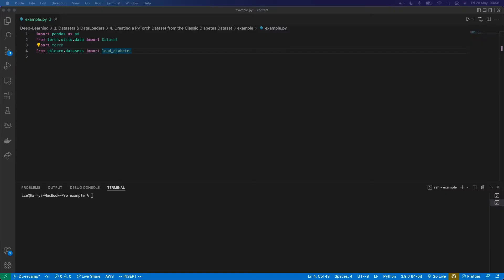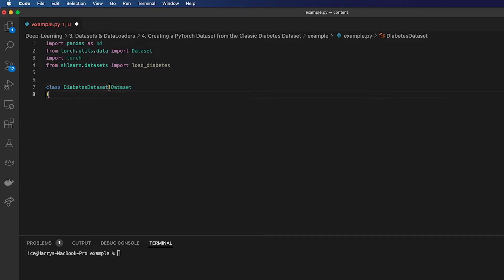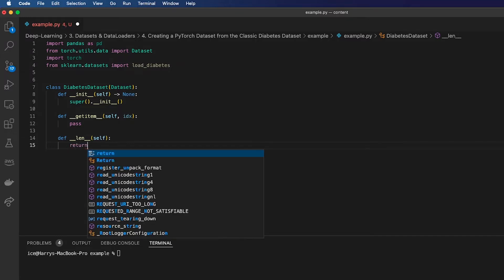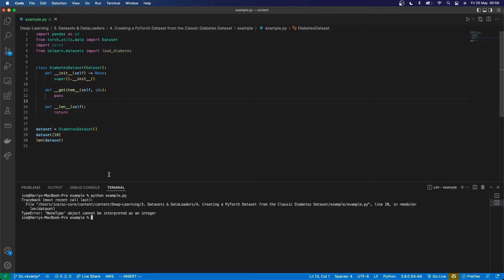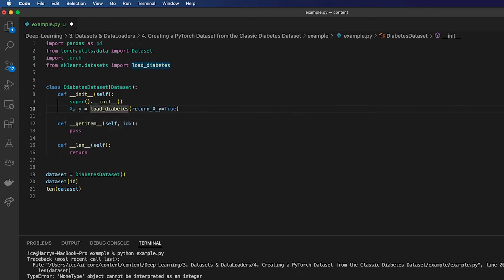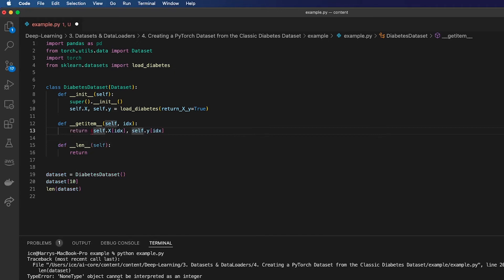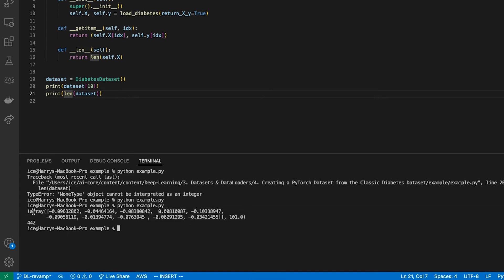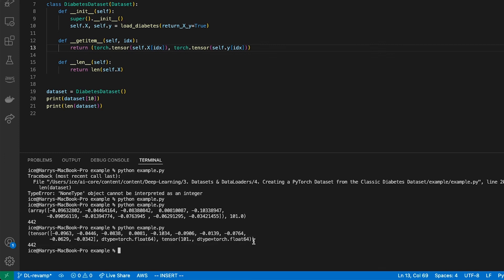Creating a PyTorch Dataset from the Classic Diabetes Dataset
Learn how to create a PyTorch Dataset from the Classic Diabetes Dataset